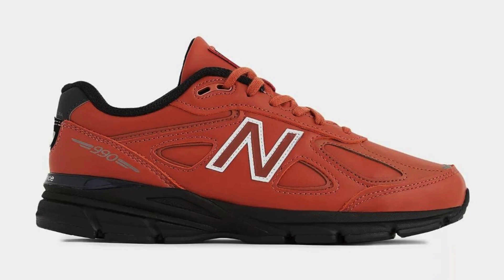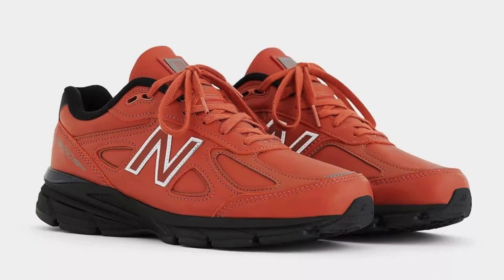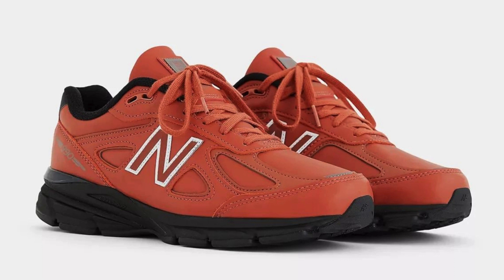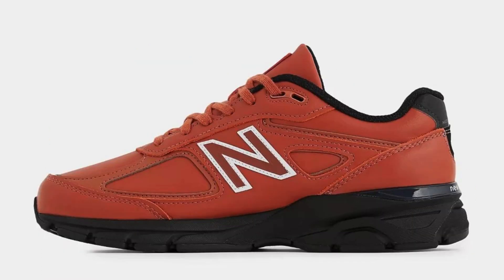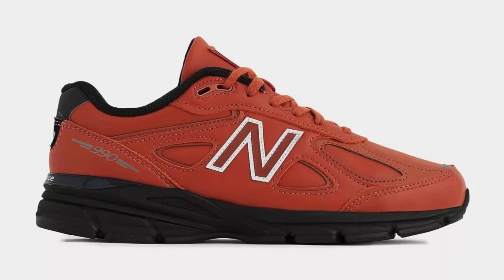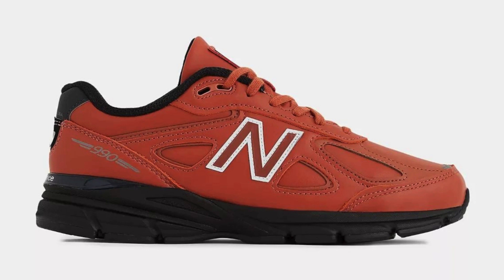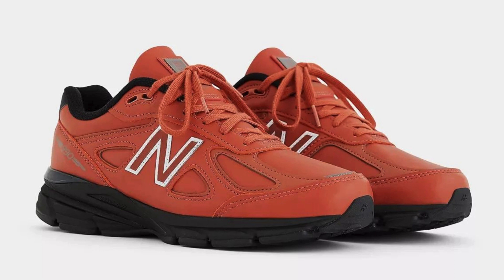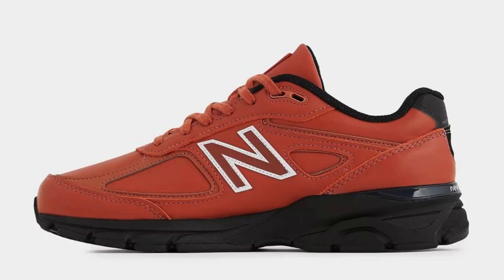New Balance 990v4 Mahogany/Black Men's/Shoes/Trainers/Sneakers - U990RB4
00:00 Intro
00:11 About
00:34 Pros
00:50 Cons
01:03 Overall
01:19 Additional Considerations
01:35 Here are some additional details about the New Balance 990v4 U990RB4
01:57 Outro